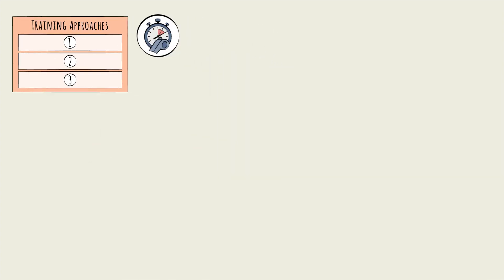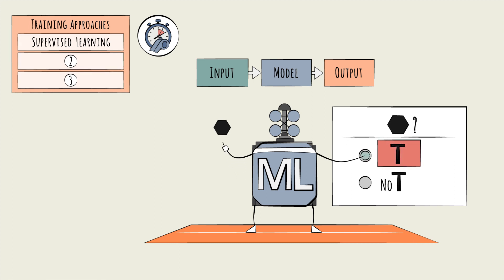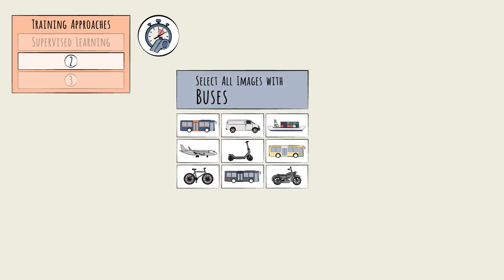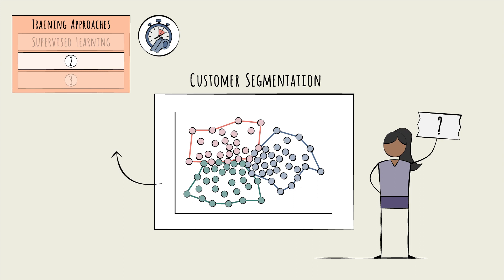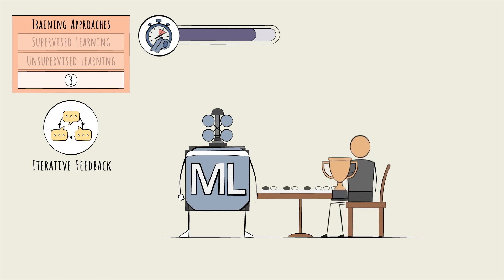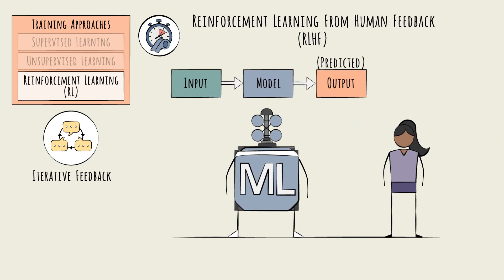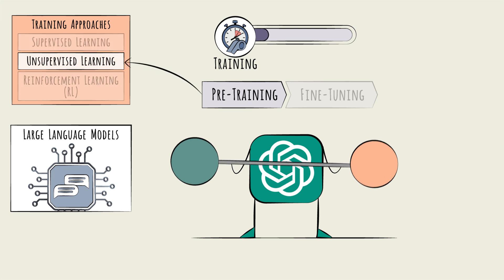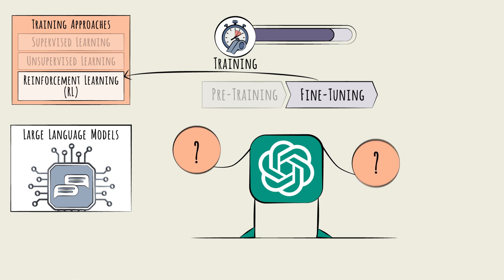AI Industry Overview - Training Approaches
AI models are trained on lots of data. That much we know.  But what exactly is training and how does it lead to “intelligence?”

In this video, we open up the hood of these models to describe the training process in more detail.  We’ll cover the different types of training, when they’re used, and how they’re combined together to train LLMs like ChatGPT.

Key Sections
0:50 - Labeled data and supervised learning
1:25 - Unlabeled data and unsupervised learning
2:05 - When unsupervised learning is used
2:40 - Reinforcement learning
4:08 - How LLMs are trained
4:20 - What is meant by the P in GPT?

📚 This video serves as an excerpt from the AI Industry Learning Primer, meticulously curated by the digital e-learning content provider, Primerli The full module, comprising 10 bite-sized videos and quick quizzes, is tailored to empower professionals to grasp the industry intricacies in under an hour.

Did you enjoy the insights shared in this video? Show your appreciation by clicking the "Like" button and sharing it with friends eager to explore the AI Industry.